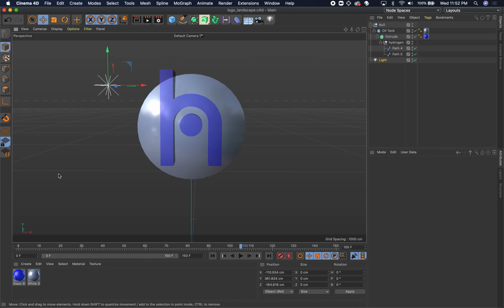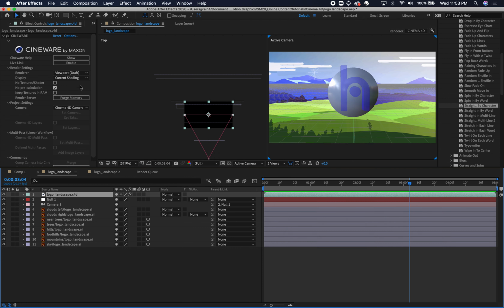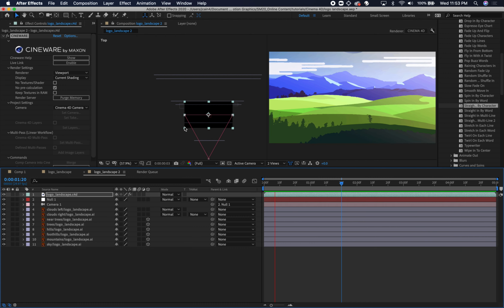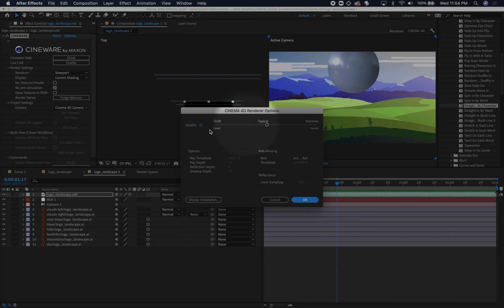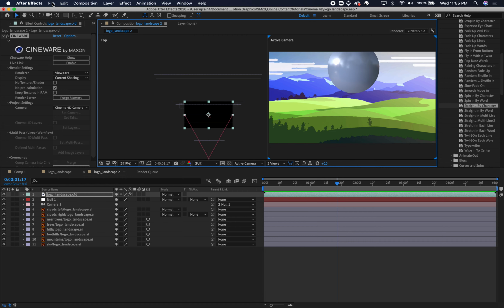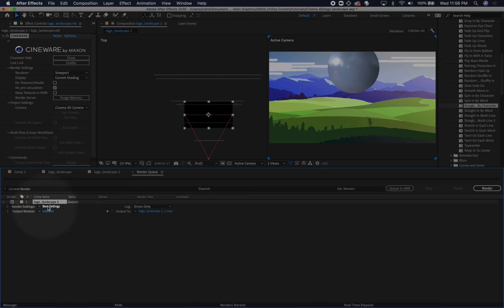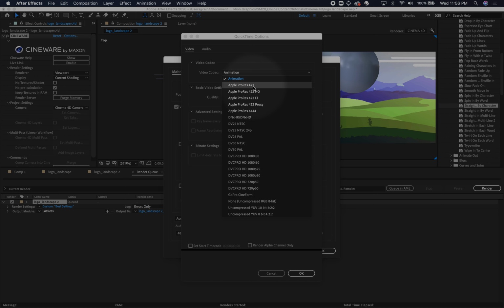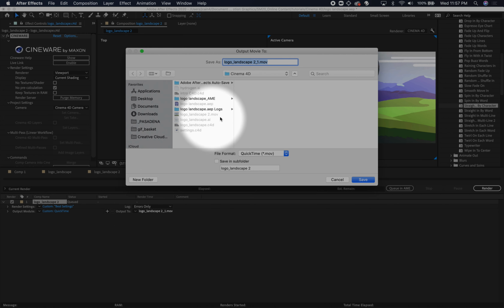C4D render and export